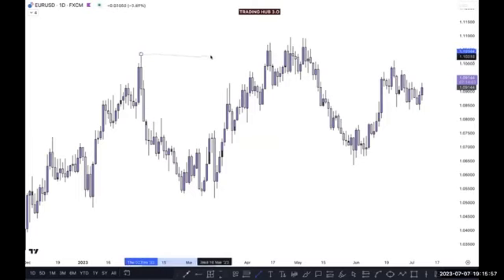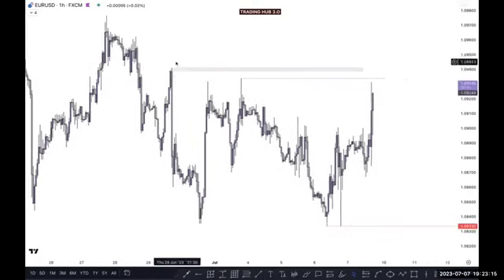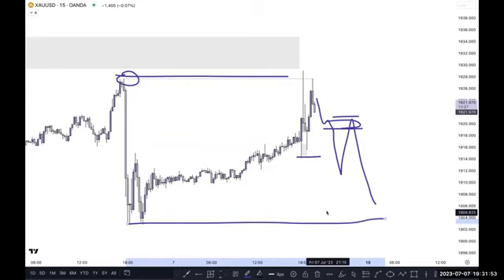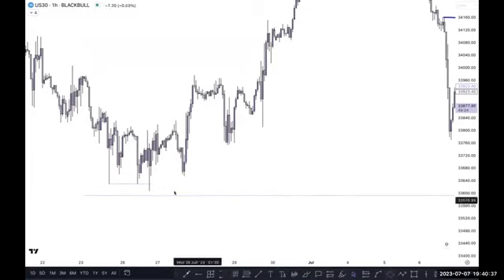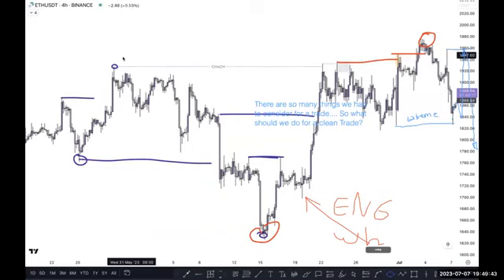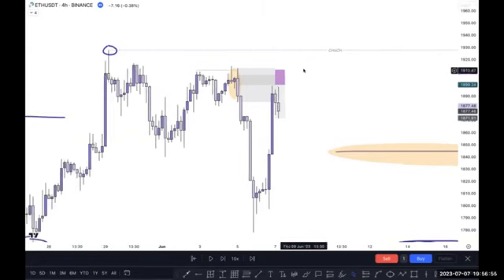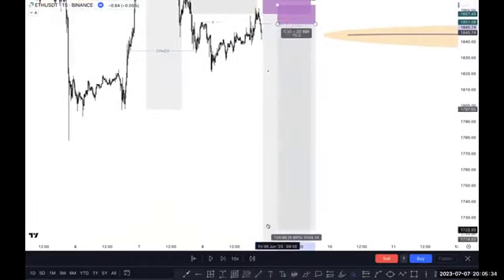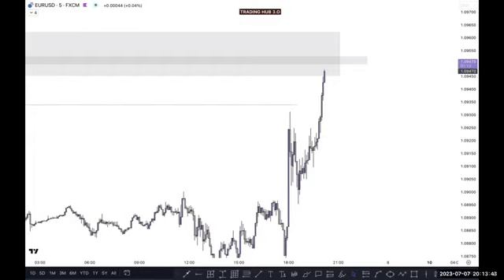Webinar 46 Market Recap ETH Backtesting